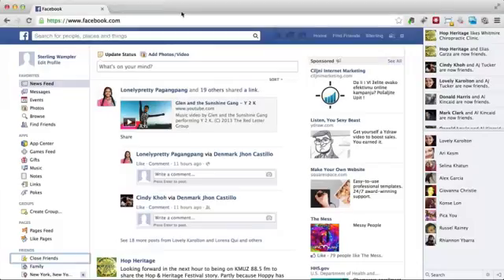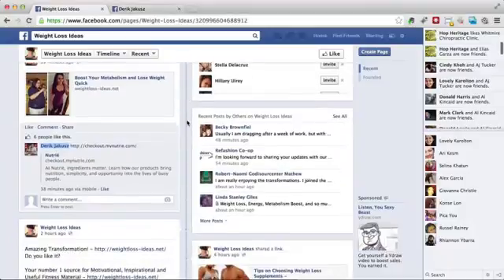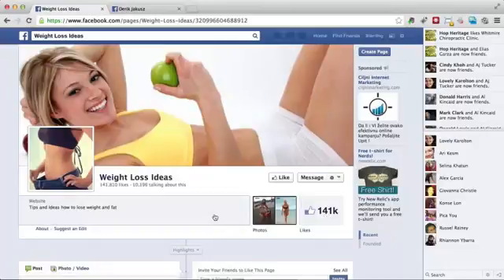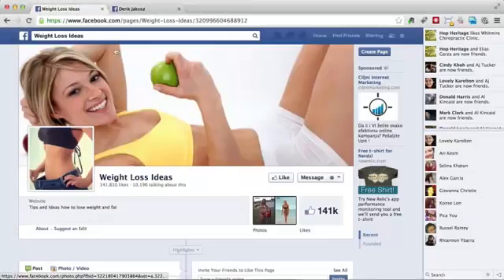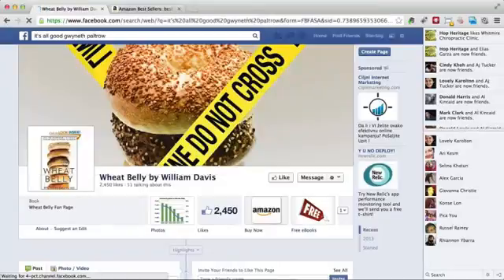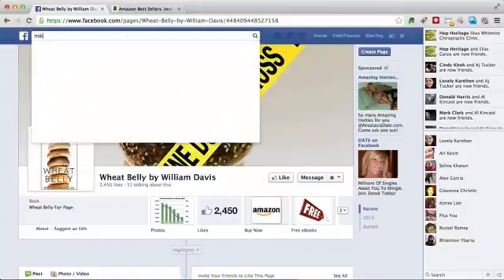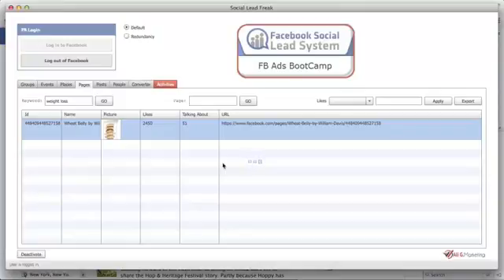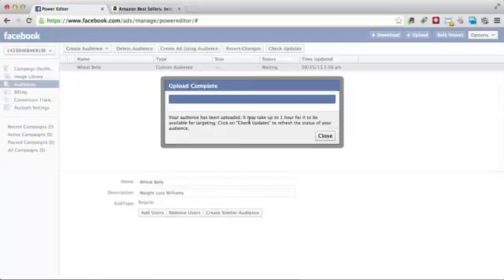03 - Extracting And Creating Custom Audiences